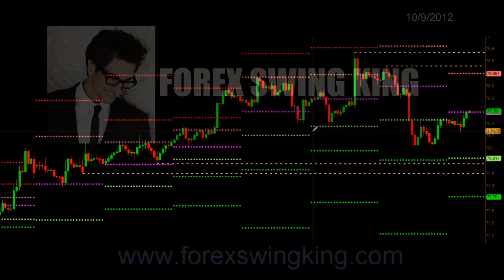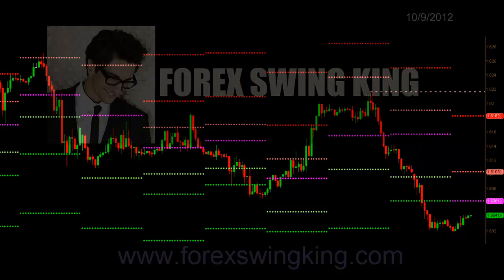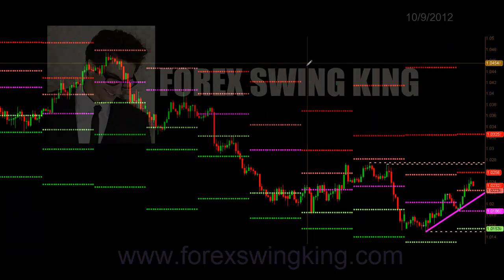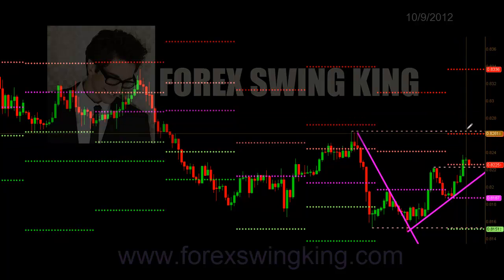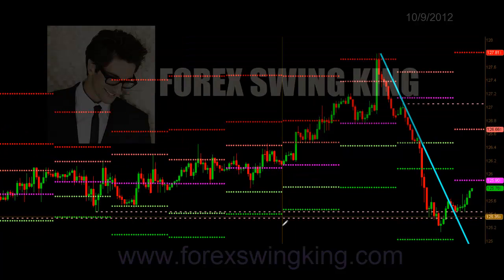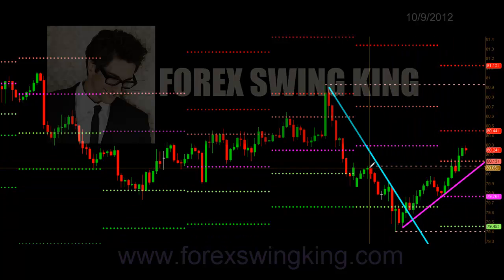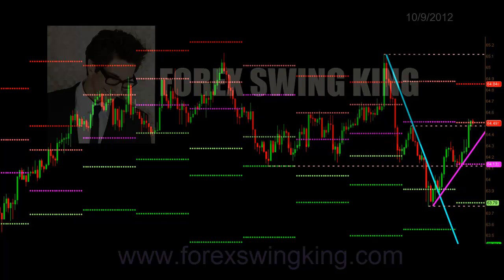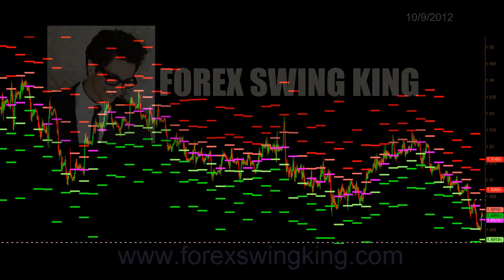Forexswingking.com Forex Pre Market Analysis Oct 9 2012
Support and Resistance, Fibonacci, and Forex Daily Analysis. An excellent swing trading strategy for any aspiring forex professional trader.